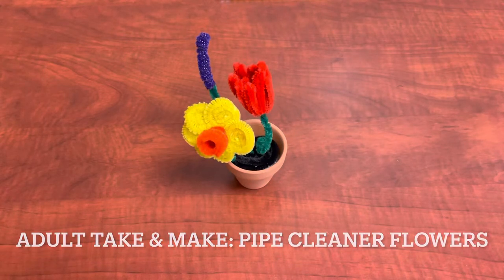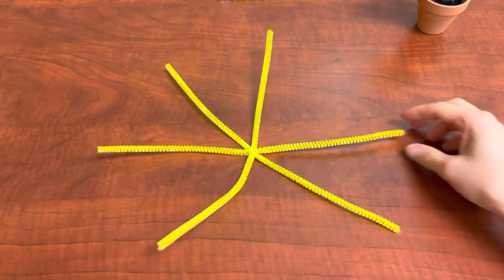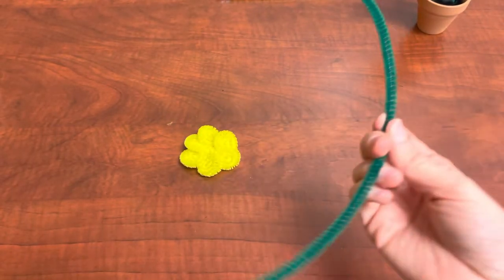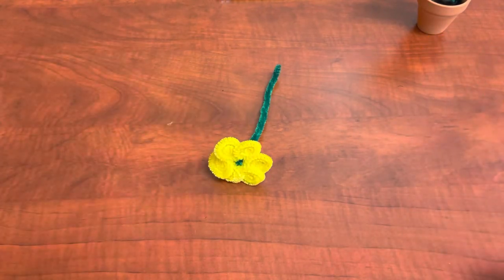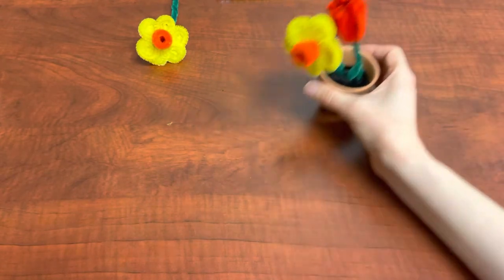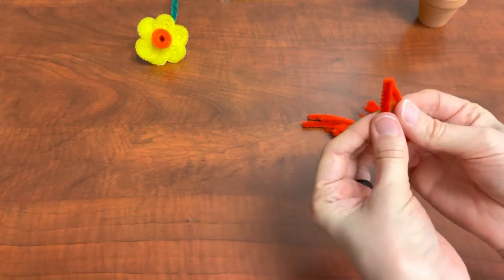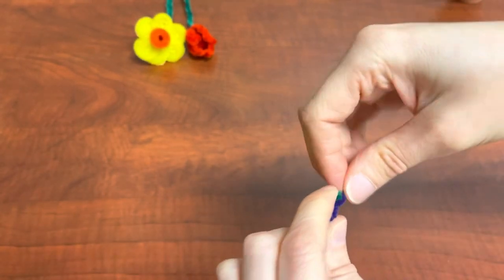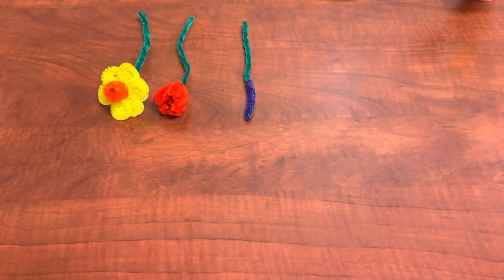Adult Take & Make: Pipe Cleaner Flowers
Welcome to the Adult Take & Make: Pipe Cleaner Flowers craft! This video is meant to accompany the Adult Take & Make: Pipe Cleaner Flowers kit picked up at the Davenport Public Library. Most of the materials you need to create your pipe cleaner flowers are included in this kit. You will need to provide your own scissors, glue, pencil, and ruler. Instructions are also provided in the kit.

If you found this video, but don't have kit, no worries! I'll tell you what you need to make pipe cleaner daffodils, tulips, and grape hyacinths in this video.